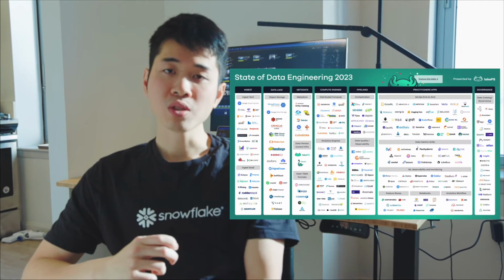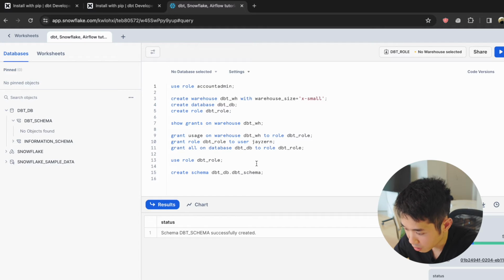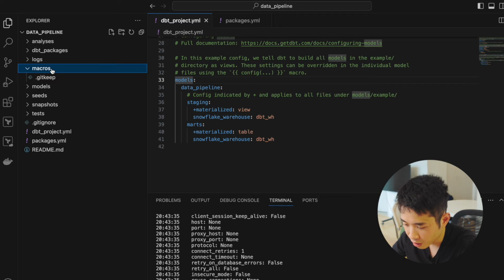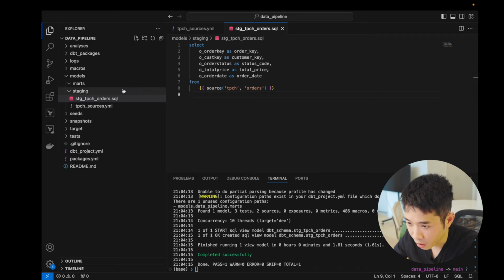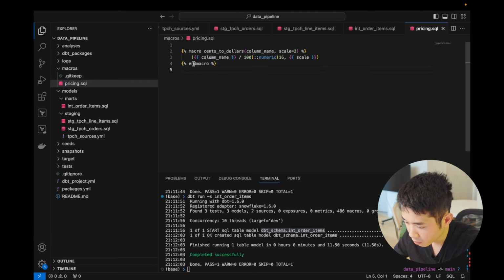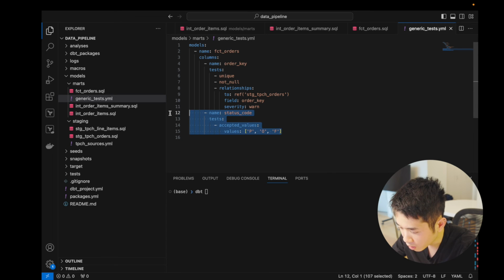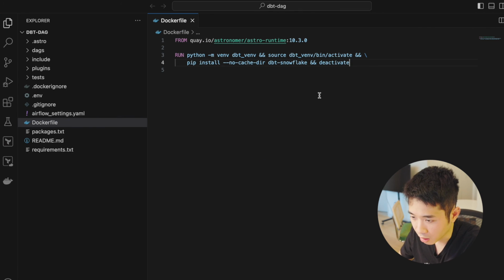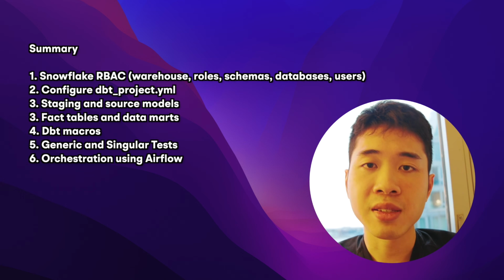Code along - build an ELT Pipeline in 1 Hour (dbt, Snowflake, Airflow)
How to build an ELT pipeline in 1 hour, using industry standard tools such as dbt, Snowflake and Airflow. This is a live coding tutorial, where I’ll walk you through the thinking process, and show you every step. We’ll cover basic data modeling techniques (fact tables, data marts), snowflake RBAC concepts, and how to orchestrate a dbt project using Airflow. Drop down in the comments section what Data Engineering topics you would like to see in the future!

Timestamps ⏰
0:00 - Intro
1:35 - Setup dbt + Snowflake
7:52 - Configure dbt_project.yml and packages
11:45 - Create source and staging tables
17:41 - Transformed models (fact tables, data marts)
20:25 - Macro functions
24:23 - Generic and singular tests
29:35 - Deploy models using Airflow

I'm Jay, I love making videos about travel, self-help and tech. I currently work in New York City as a data engineer, but I grew up in Malaysia and lived in the UK when I was 19. Back then, I had no idea what life was about, moving to so many places, navigating career in Tech. Today, I've learned a lot and wanna share my perspective through filmmaking.